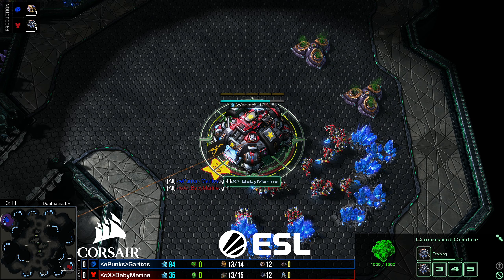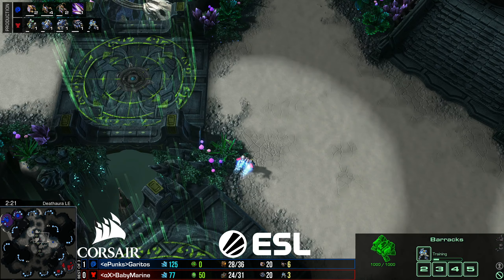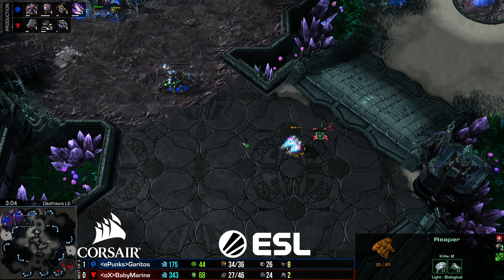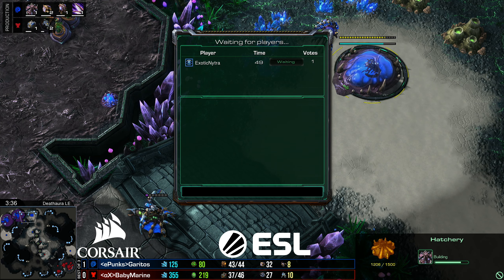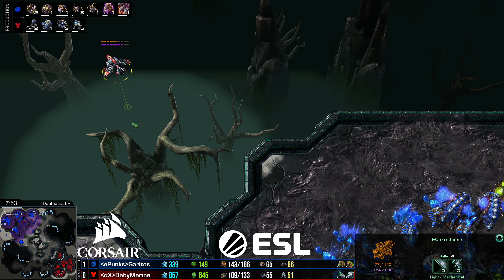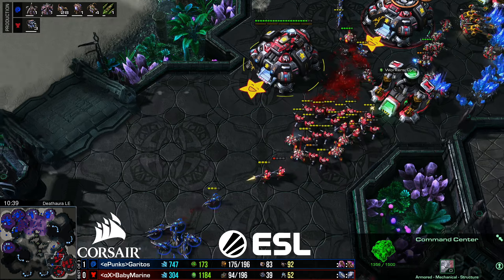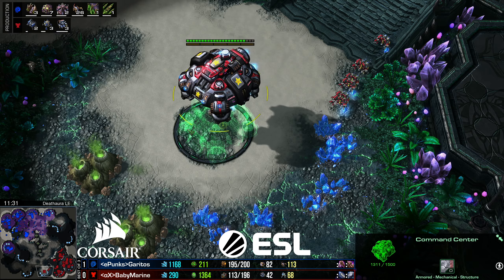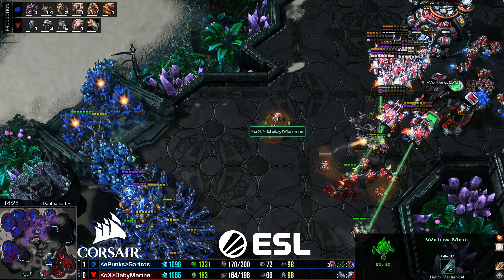TvZ Babymarine vs Garitos EPT EU June 15th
where I broadcast live every day between 12pm and 7pm PT!